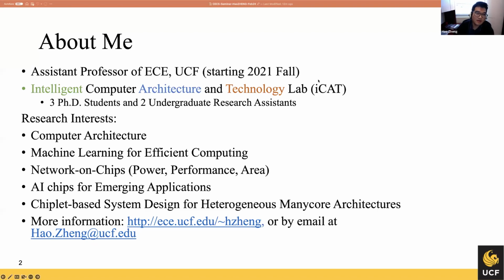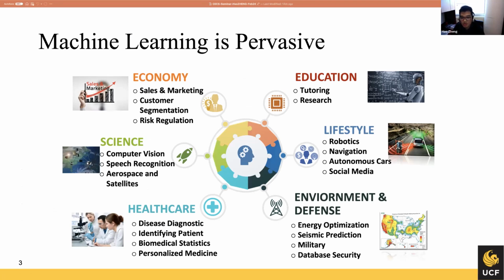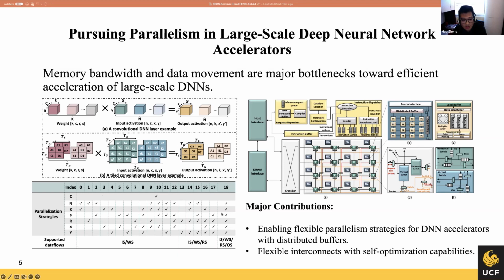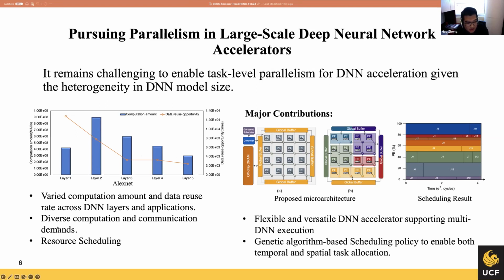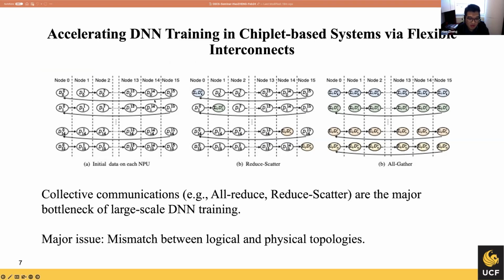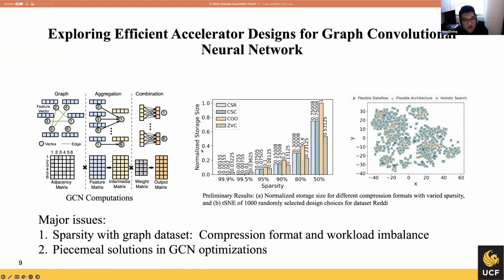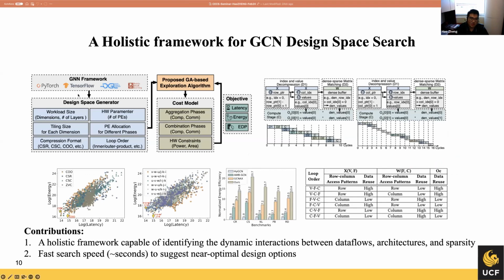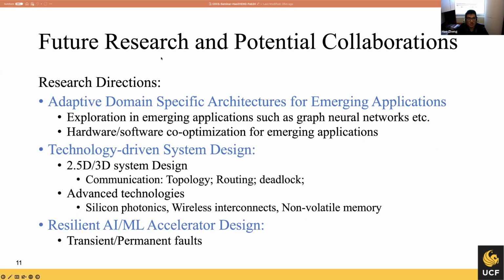Hao Zheng, Ph.D., UCF Dept. of Electrical and Computer Engineering - Feb. 24, 2023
Hao Zheng, Ph.D., presents "Efficient Computer Architecture for AI/ML Computing." Despite wide popularity of artificial intelligence applications, the explosion of models and complexity post many stringent computation, memory and communication requirements on the underlying hardware. Dr. Zheng discusses his research efforts to improve performance and energy efficiency for deep neural network inference and training. Zoom-cast Feb. 24, 2023. Produced by the College of Engineering and Computer Science, University of Central Florida, Orlando.